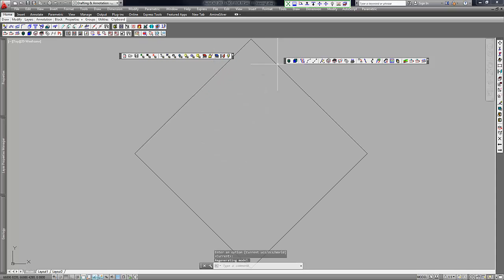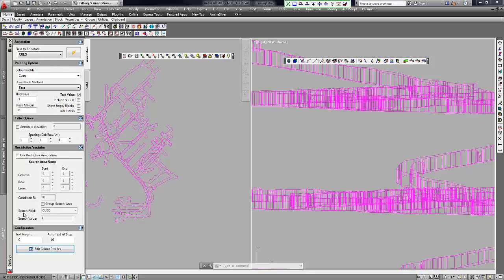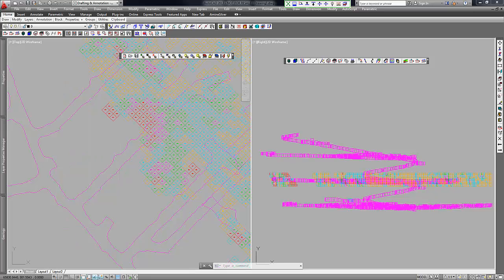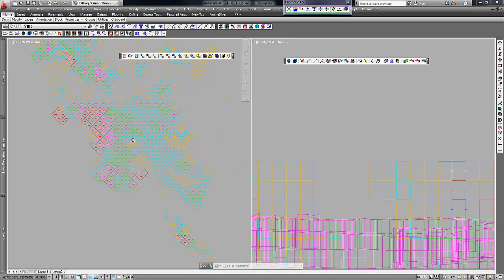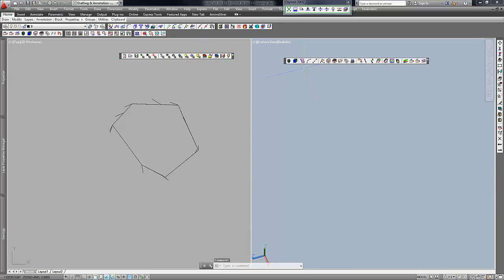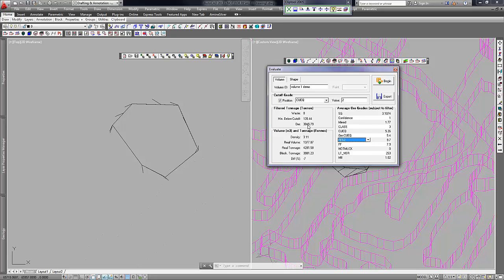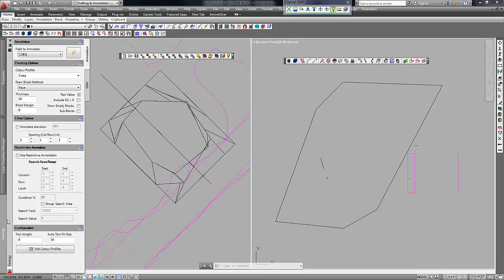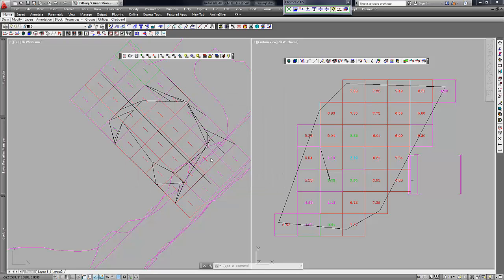Block model query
Using Amine and AutoCAD to query the block model directly from AutoCAD in multiple orientations